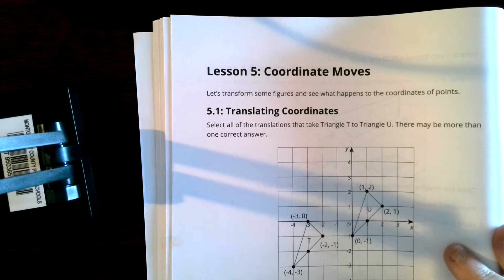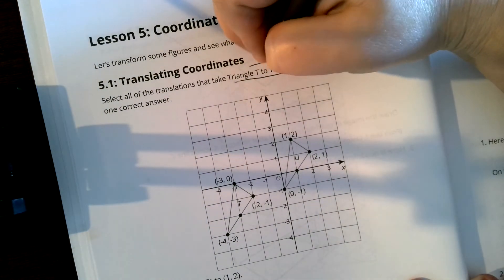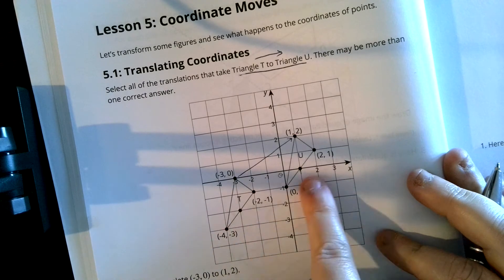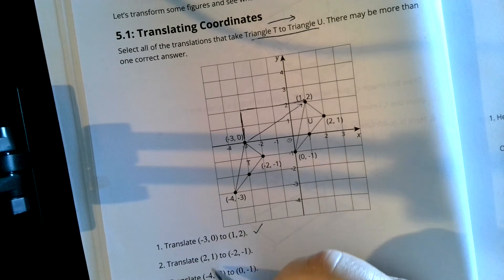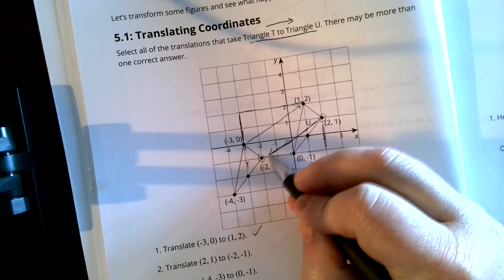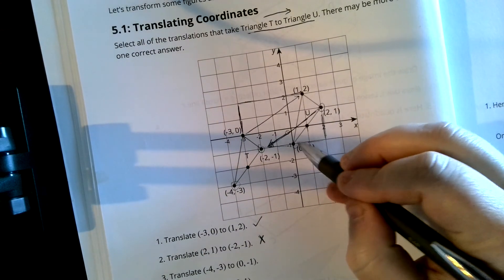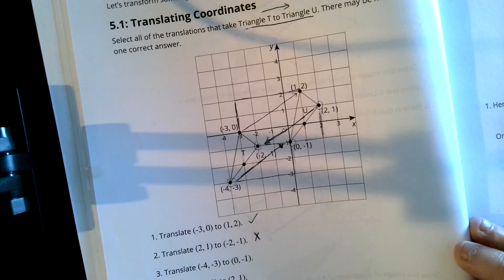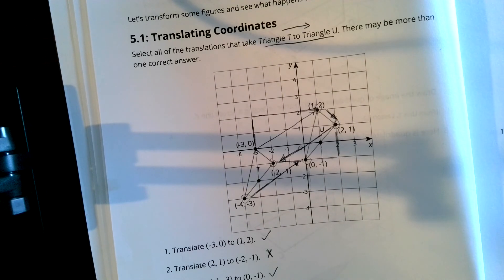Warm Up - Answer Video